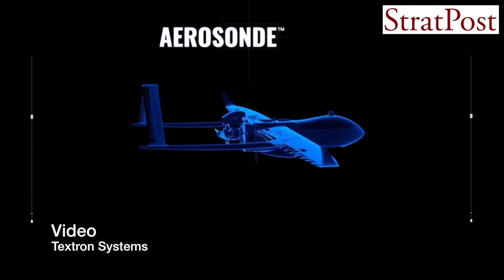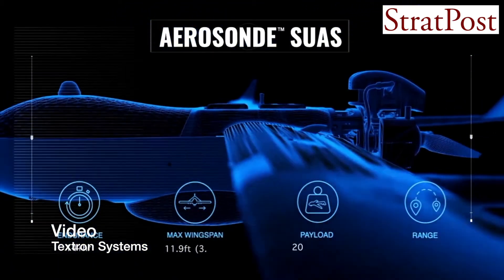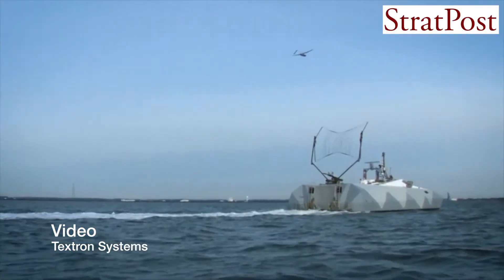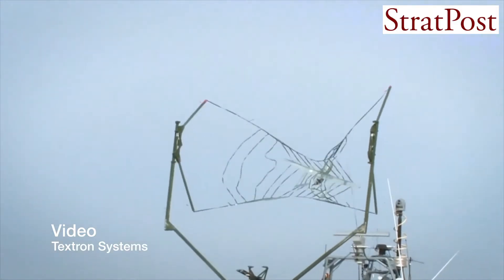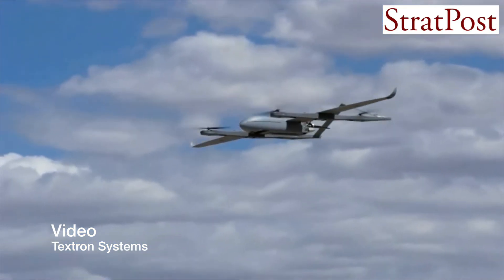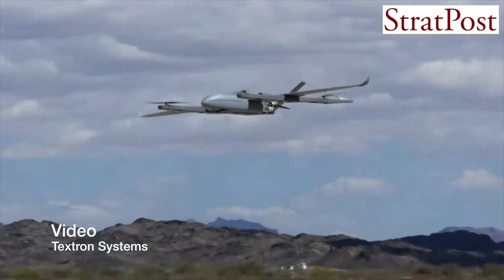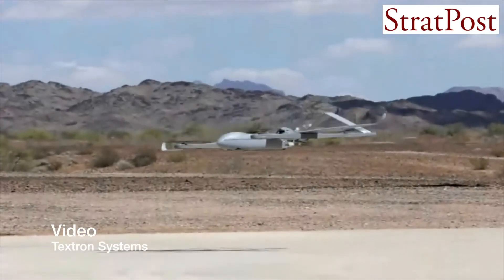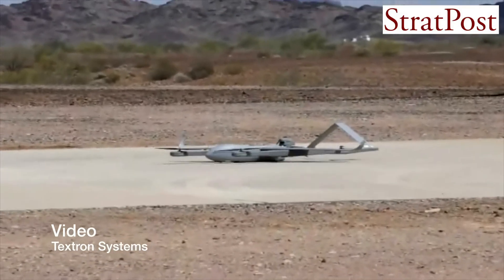Textron's Aerosonde at Aero India 2017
Textron System's David Phillips talks to us about their Make in India pitch for the Aerosonde and their new quad-rotor mod on the UAV.